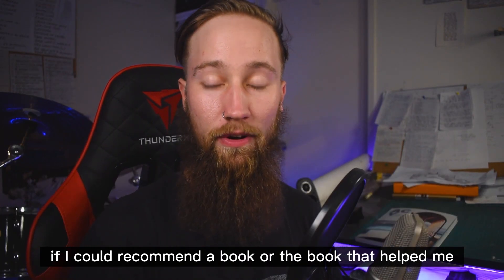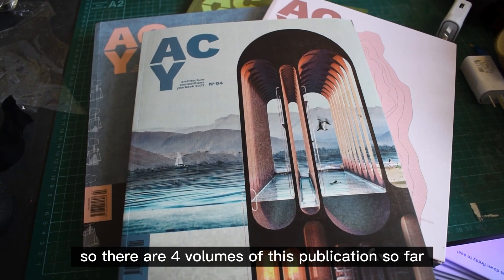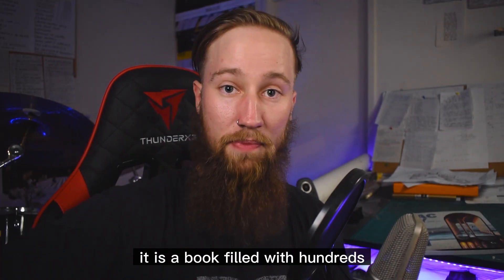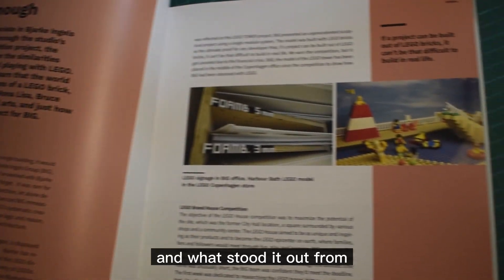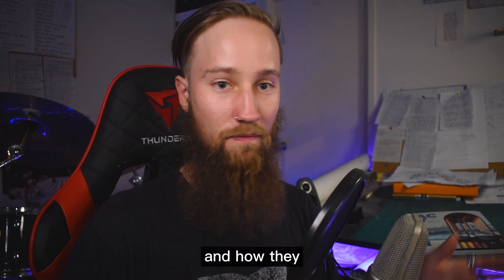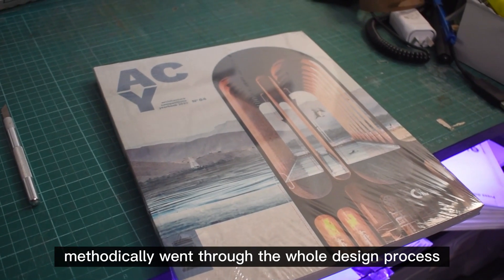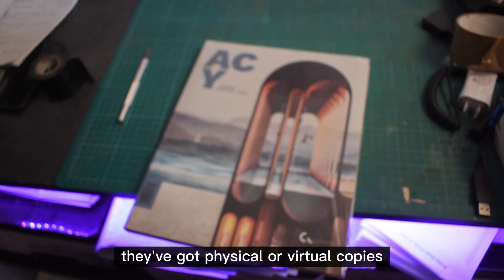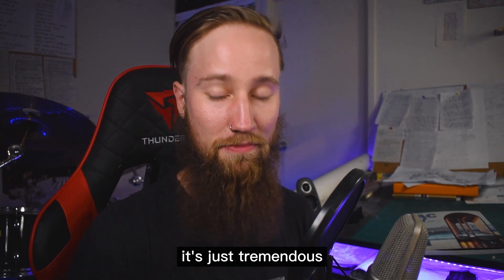How to find Architectural Ideas ?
Learn how awarded designers created their works. Browse through 10 of the most inspiring and interesting architectural competitions in 2022. Review the detailed case studies of the winning projects and dive into award winning project boards, useful tips, and first-hand industry know-how. This is the perfect manual to help you master your design process.

With this publication you can instantly improve your design game.